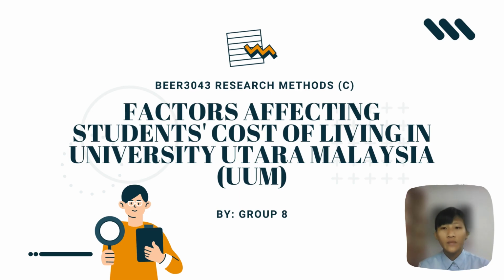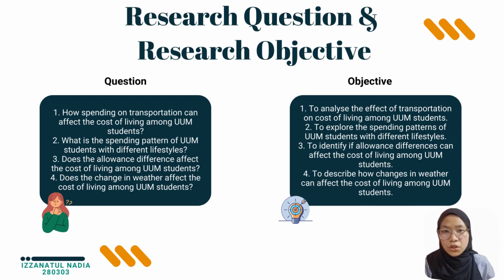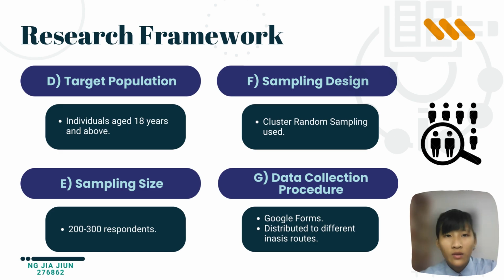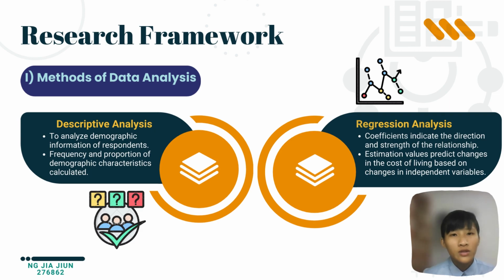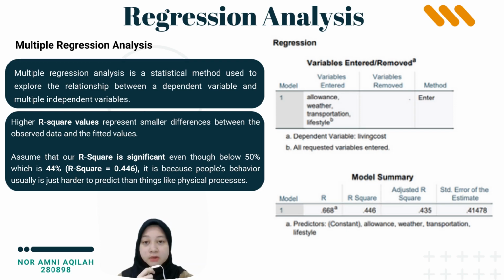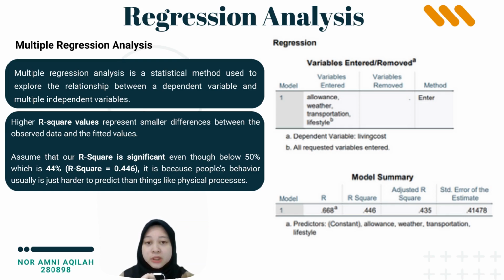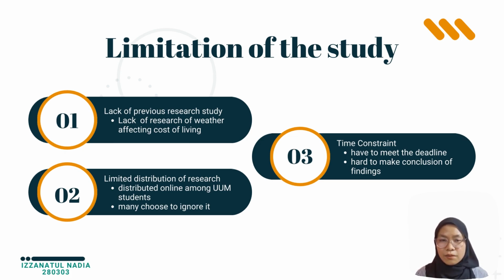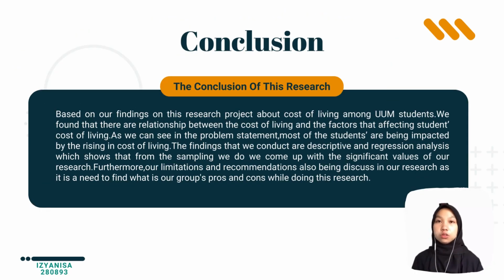BEER 3043 (C), PRESENTATION VIDEO G8